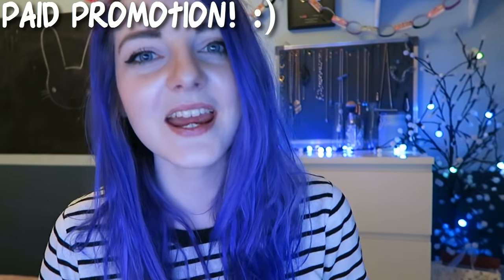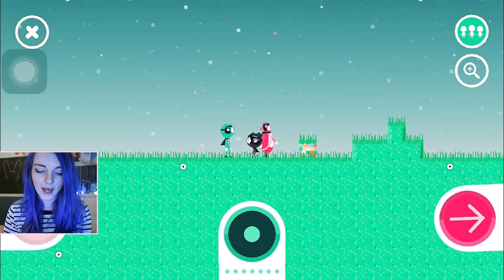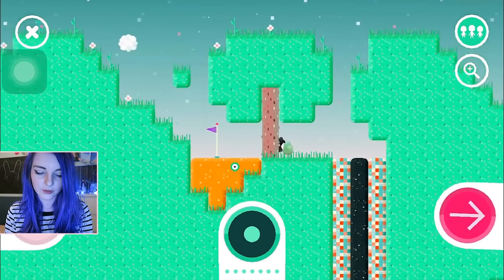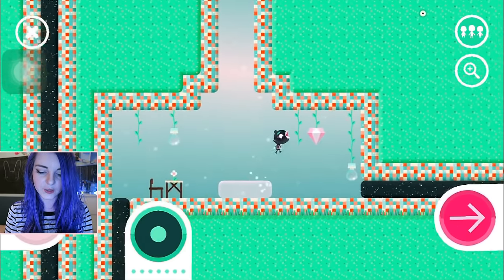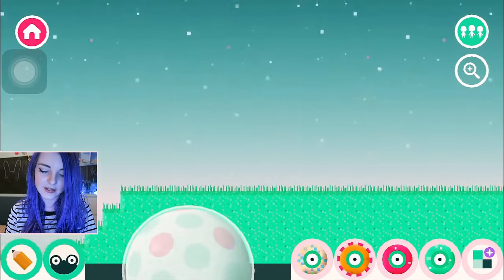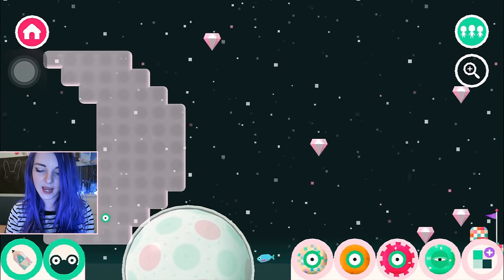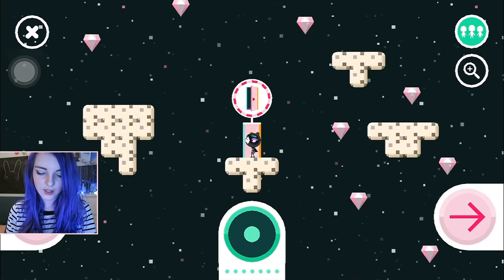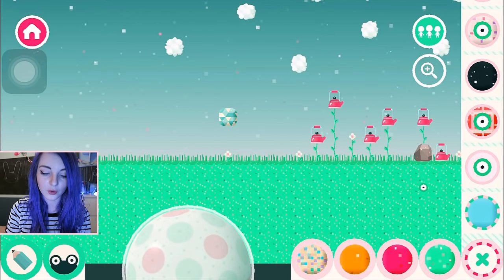Super Cute Block World! | Toca Blocks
Today Toca Boca have asked me to show you their brand new block world game! I love the adorable graphics and cute characters :3 I came up with some cool wacky decorating ideas like kettles growing on steams and diamonds in the sky! I'd love to see what you guys come up with so I can steal your ideas for my own worlds! Muahahah